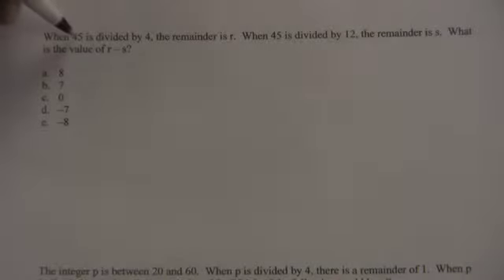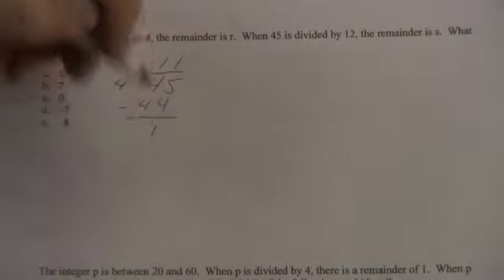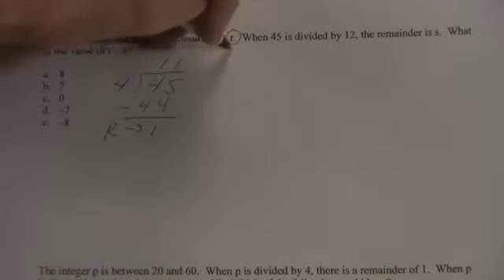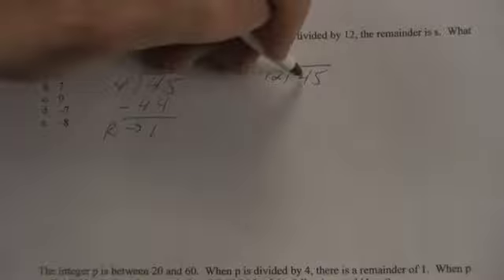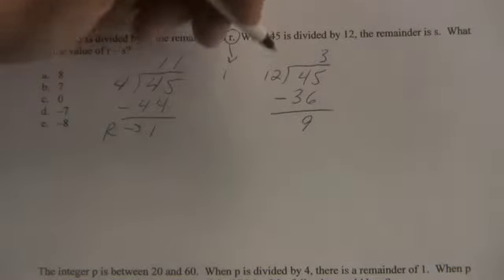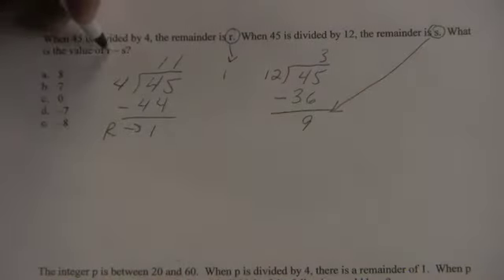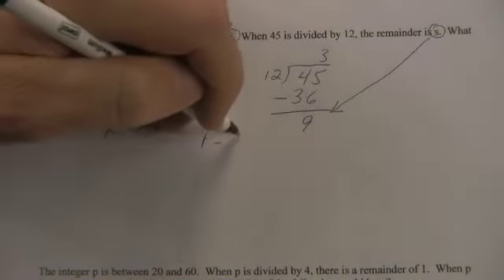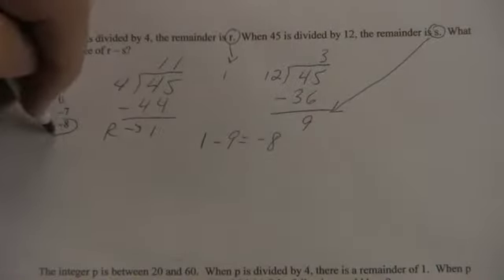Remainder When 45 is divided by 4 QID 599